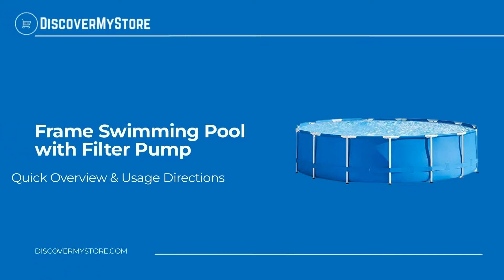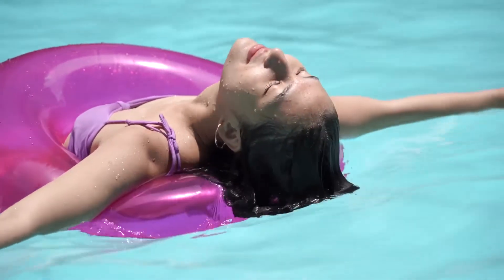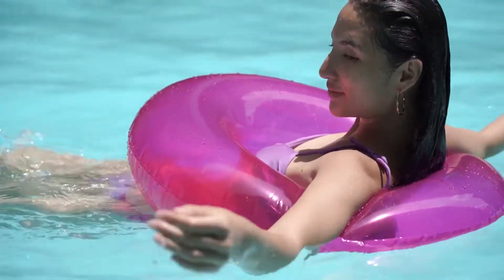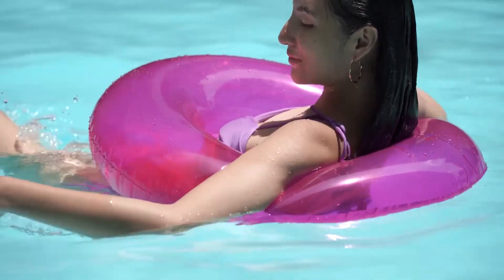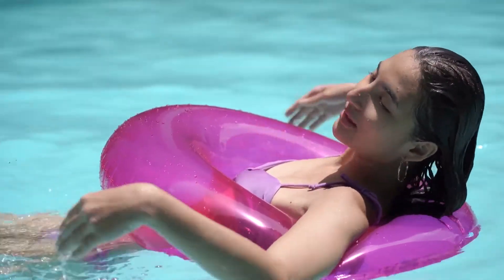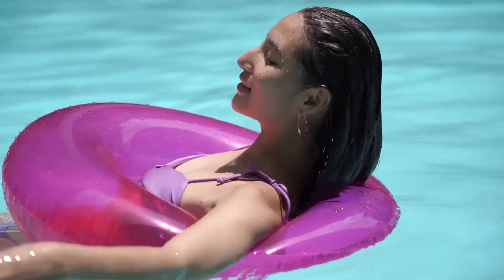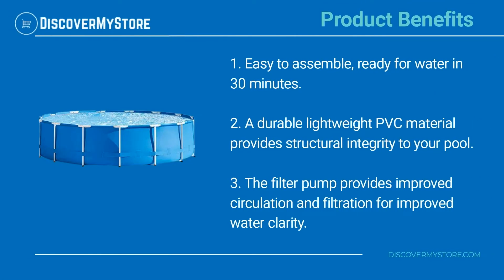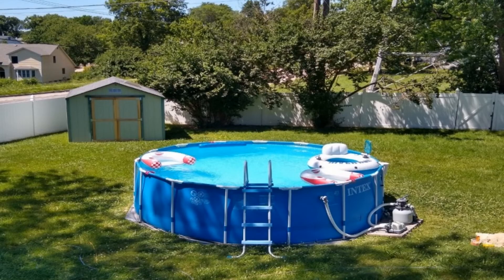Frame Swimming Pool with Filter Pump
In this video, we will quickly overview Frame Swimming Pool with Filter Pump

Kids and adults of all ages can enjoy swimming and splashing in this Above Ground Pool. This pool the affordable alternative to a more complicated steel-walled pool, yet it provides durability and stability greater than inflatable pool options. Extra strong sidewalls are made with 3 separate layers of material. It's tear-resistant and won't fade over time to sun exposure. Supported by strong, durable steel frames which are powder-coated for rust resistance and beauty. Get ready to watch your kids' eyes light up when they see this round frame above ground pool set up in your backyard.

Product Benefits:
1) Easy to assemble, ready for water in 30 minutes.
2) A durable lightweight PVC material provides structural integrity to your pool.
3) The filter pump provides improved circulation and filtration for improved water clarity.

USEFUL RESOURCES